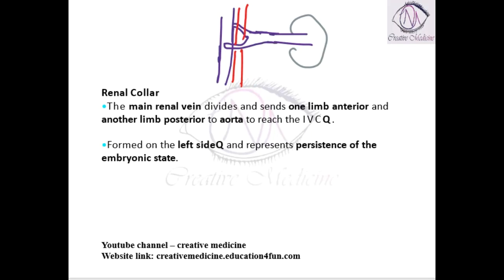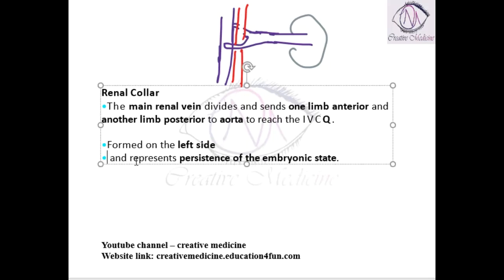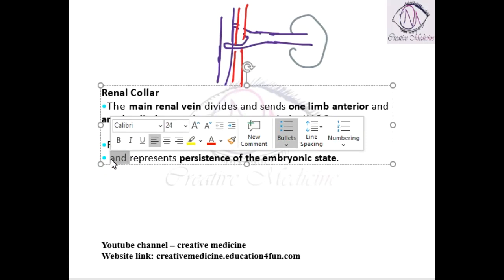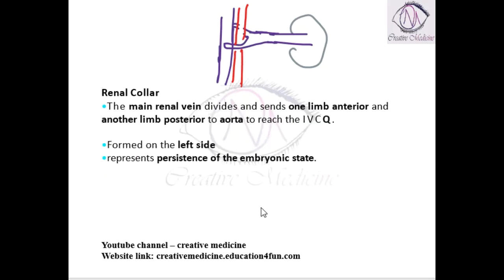Lec 2 Renal Collar